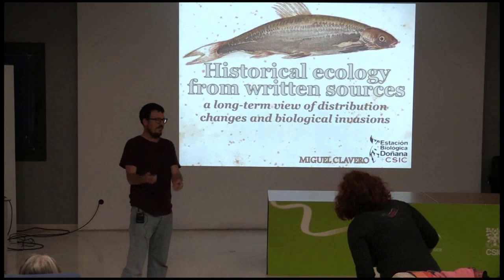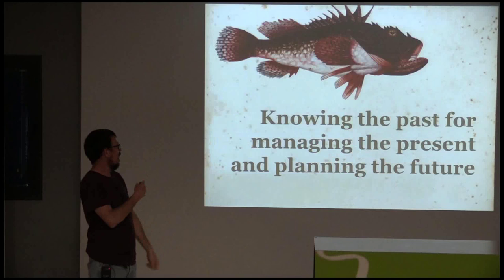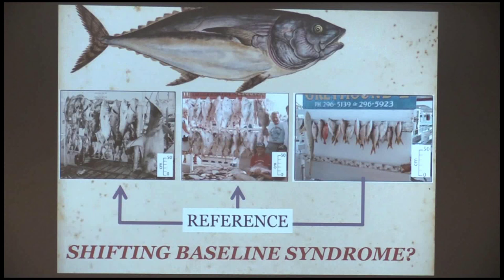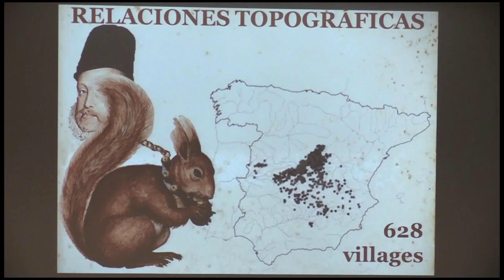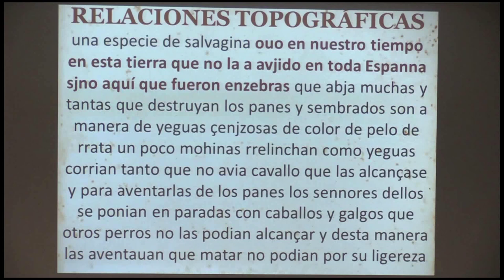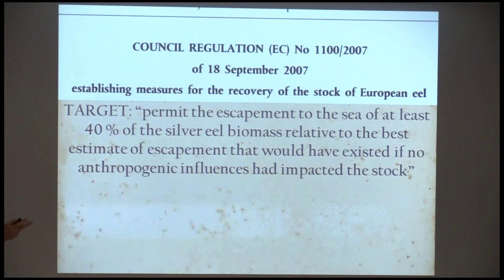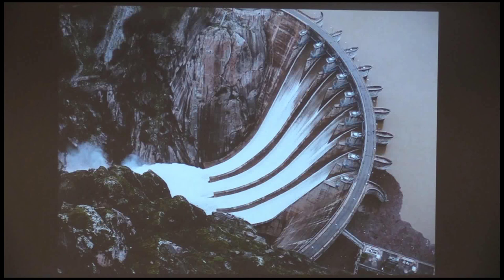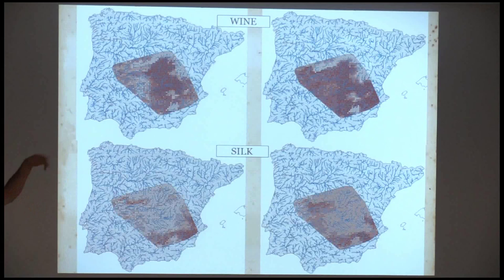Seminarios EBD, Miguel Clavero, 13/02/2020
"Historical ecology from written sources: a long-term view of distribution changes and biological invasions"
Abstract: Past processes and events may have an important influence on contemporaneous ecological patterns, including current human impacts on landscapes and organisms. In spite of that, most of the ecological knowledge has been built upon short-term studies, which very rarely exceed one decade. Ecology and Conservation Biology have an important lack of historical approaches, a deficiency that may become a hindrance for the management of natural systems. In this talk I will present examples of how historical information on the distribution of organisms can be used to address ecological questions. Analyses are mainly based on two important Spanish historical written sources from the 16th century and the 19ht century, but also use archival information. I address questions related to the history of biological invasions, habitat loss and the impacts of global warming focusing on animal populations in freshwater systems. The outputs of ecological research based on historical data become useful tools for present-day biodiversity conservation planning and actions